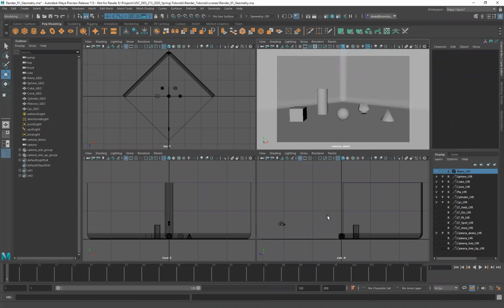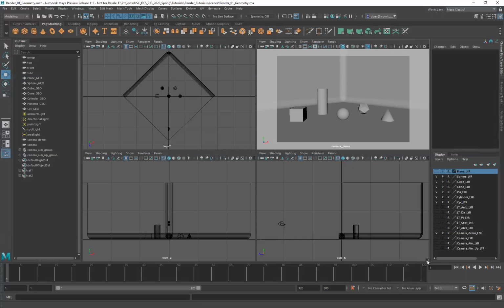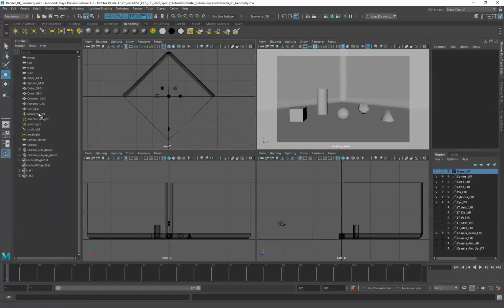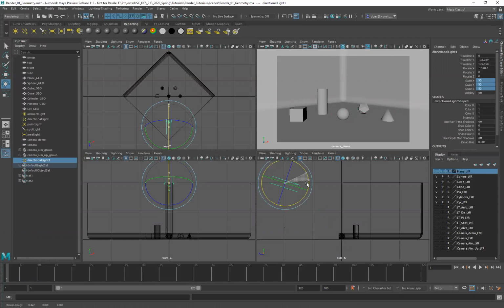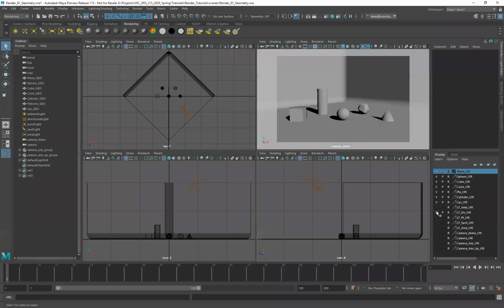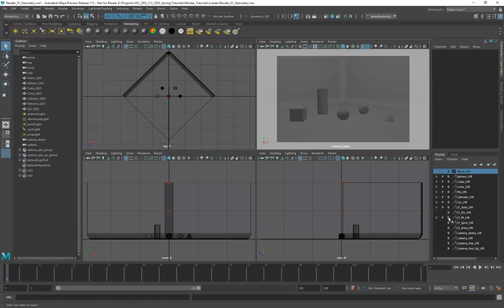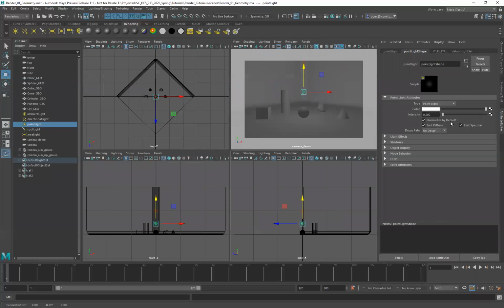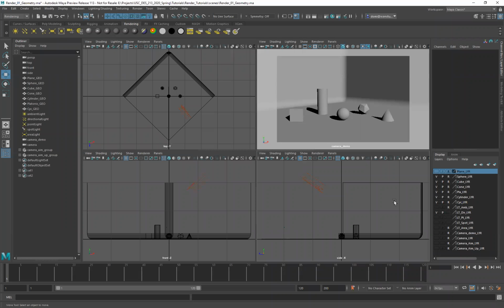04 Render Tutorial - Lighting